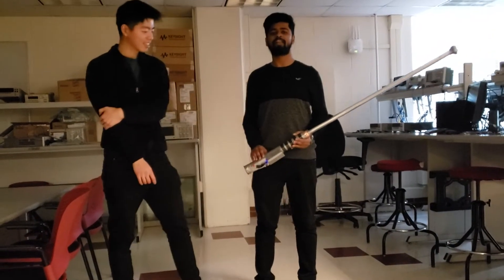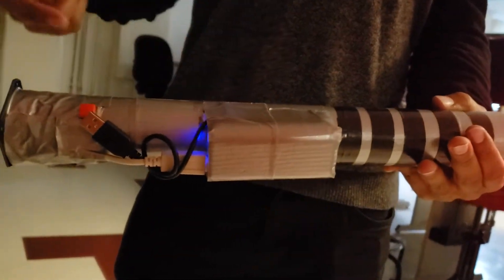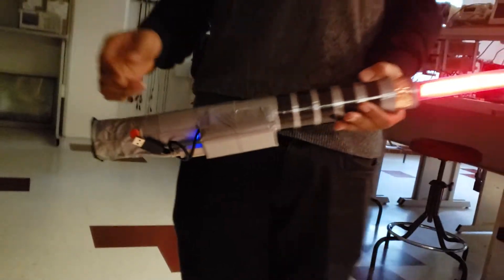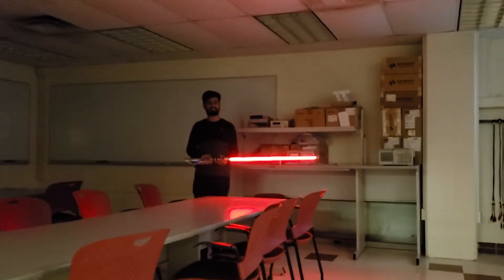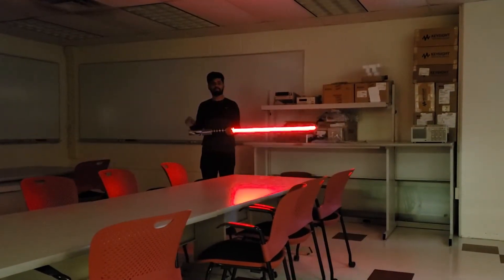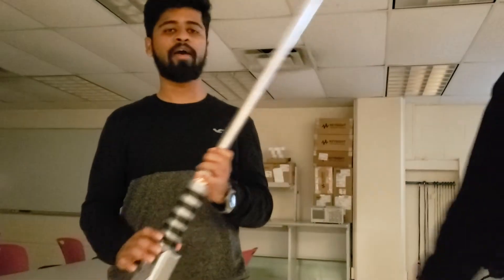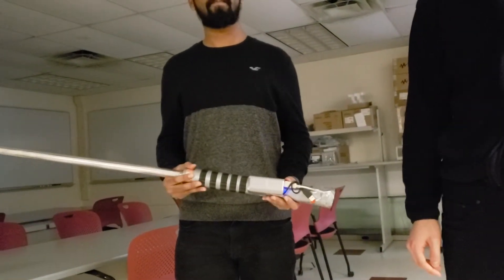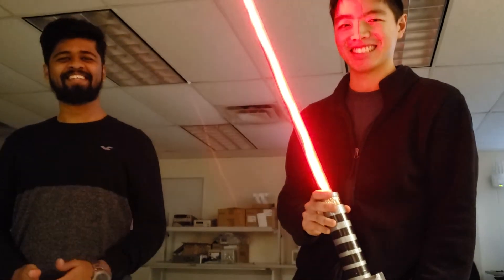Skywriter lightsaber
We created Skywriter because lightsabers are cool. Although we are fans, we are not passionate about the Star Wars franchise. However, we are passionate about the technology in Star Wars. For our final project, we wanted to replicate the futuristic lightsaber. And add a twist with persistence-of-vision. This project has been a great exercise in integrating peripherals, multi-threaded programming, and soldering. Lots and lots of soldering.